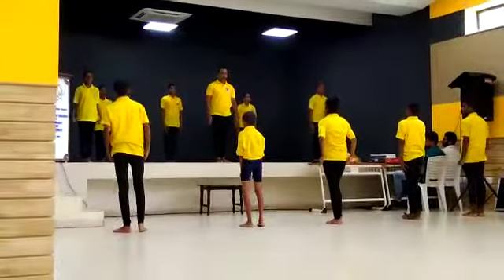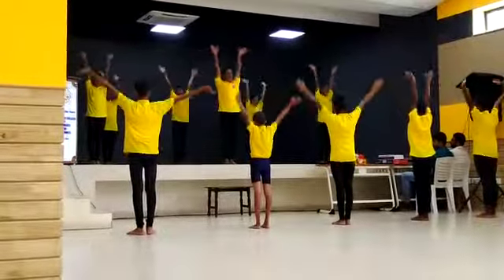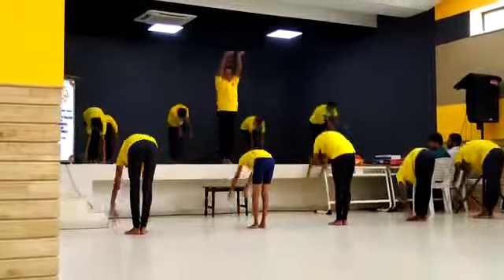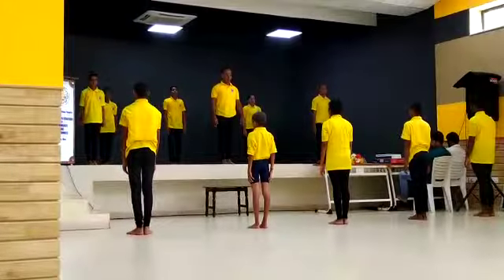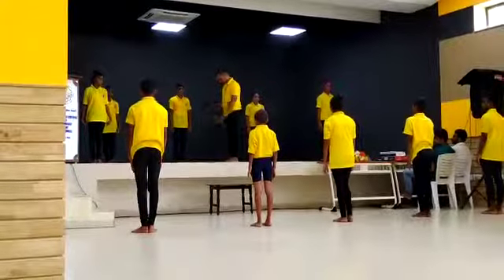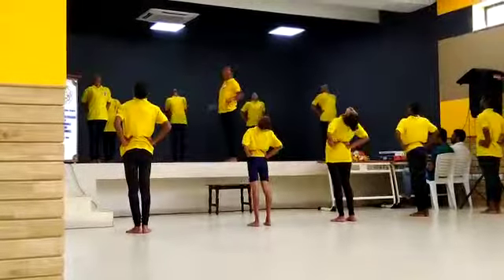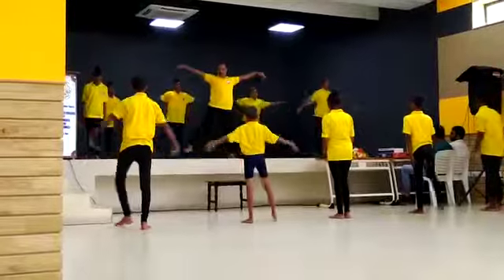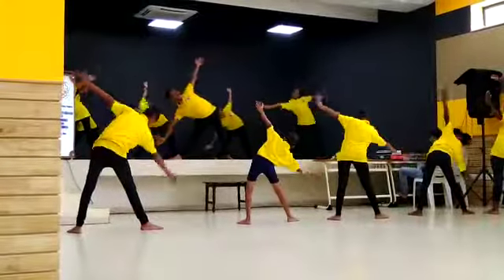International Day of Yoga 2019 at DCTs S S Dempo College of Commerce and Economics, Goa